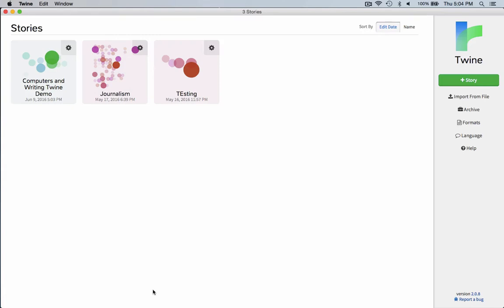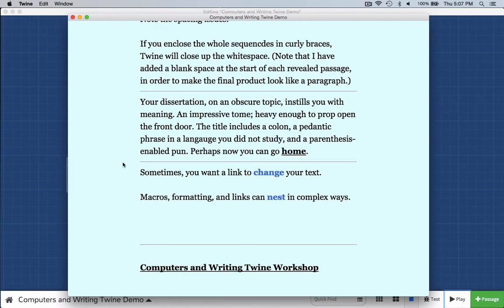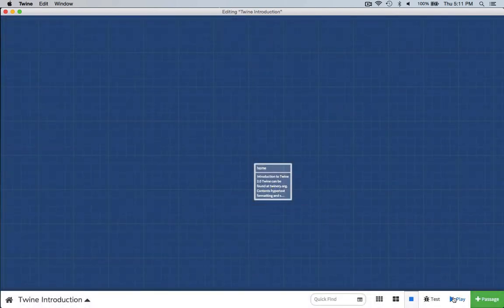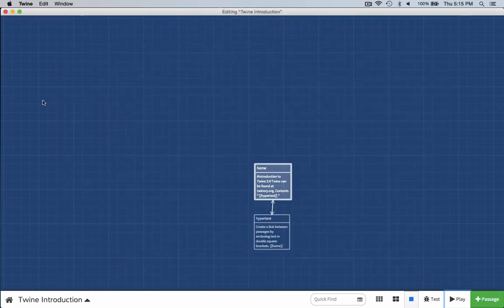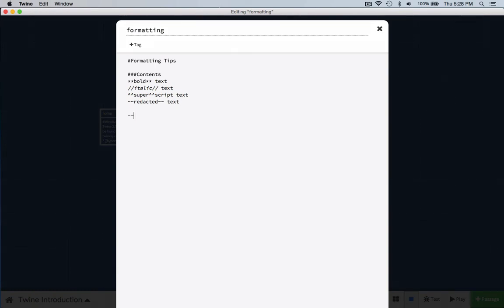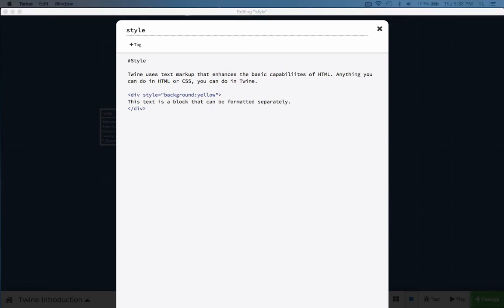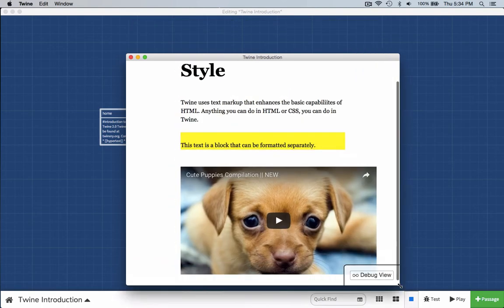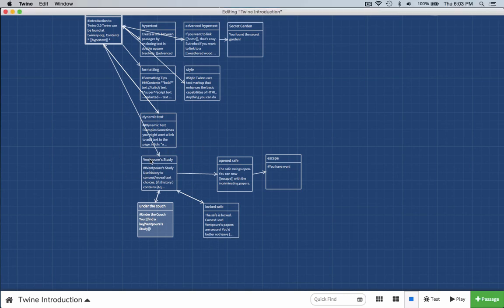Twine Tutorial (Digital Storytelling, Seton Hill University)